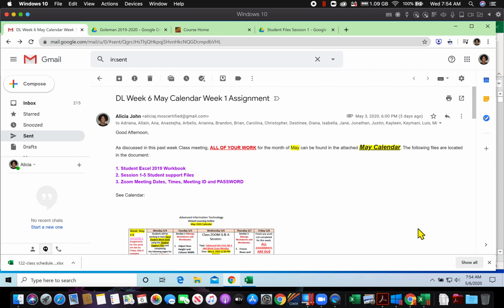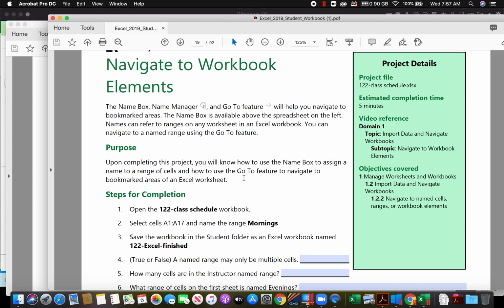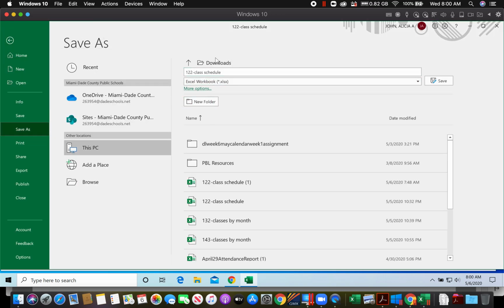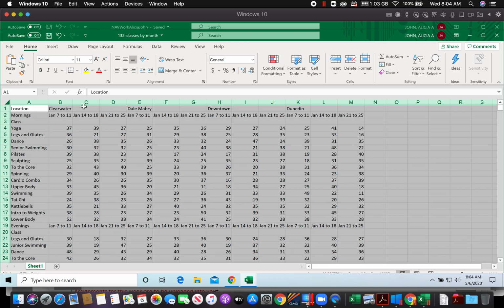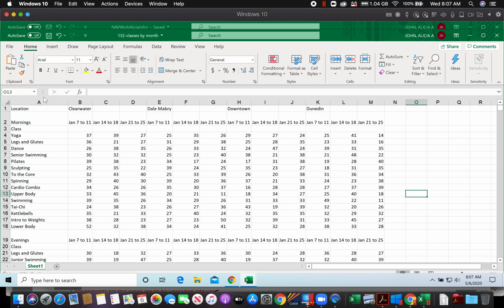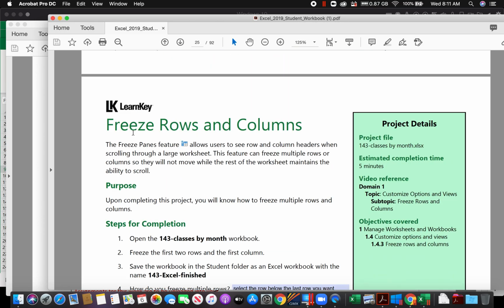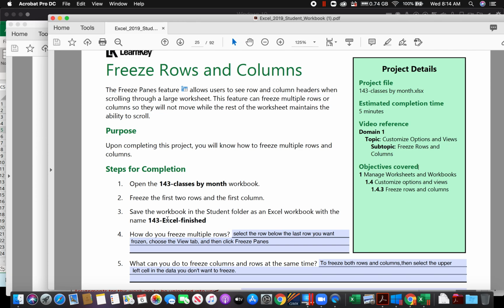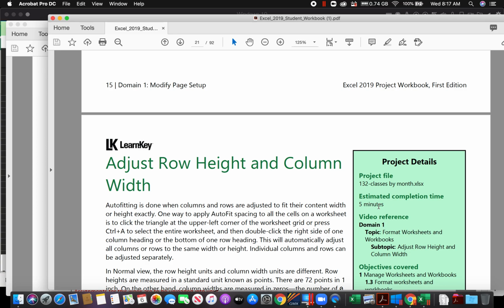Week 1 Excel Student Workbook